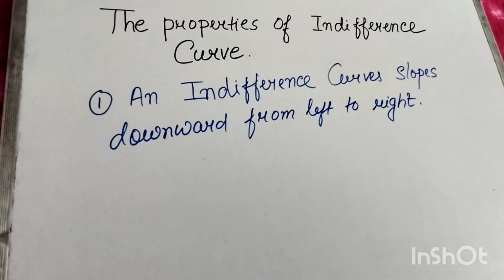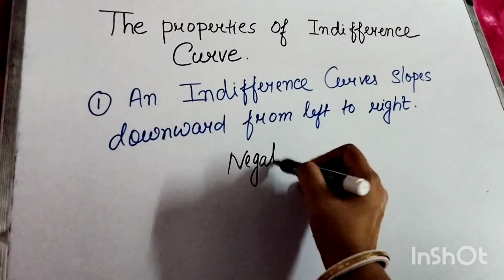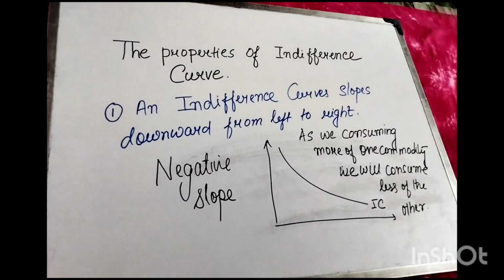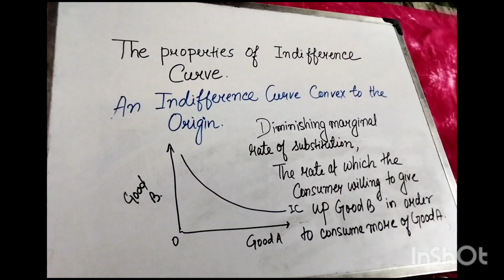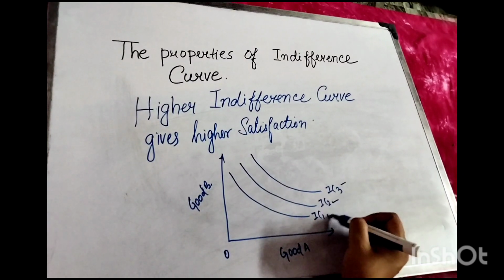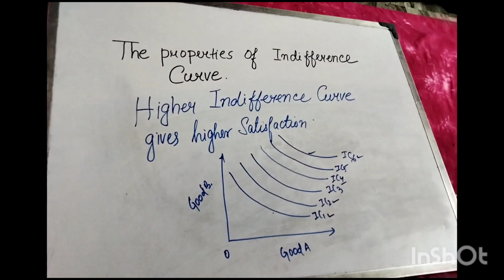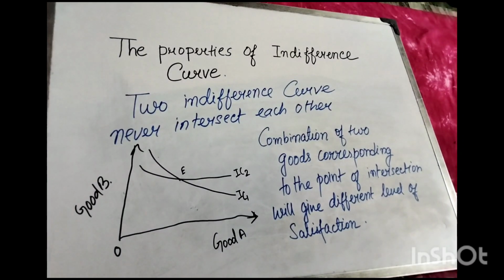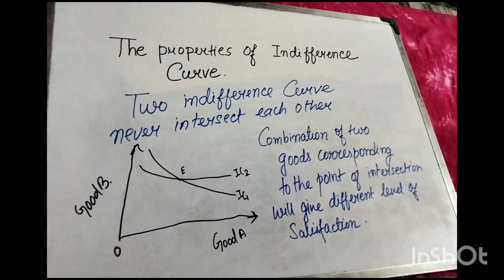demand. indifference curve. properties of indifference curve. alo ng with the diagram. isc cbse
this is a video on demand. the indifference curve. the properties along with the diagram. isc and cbse classes